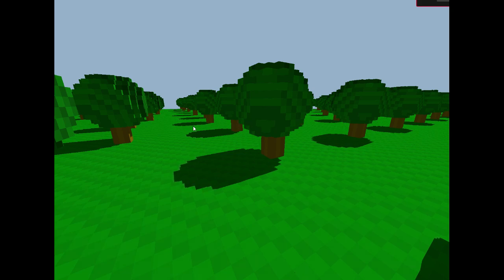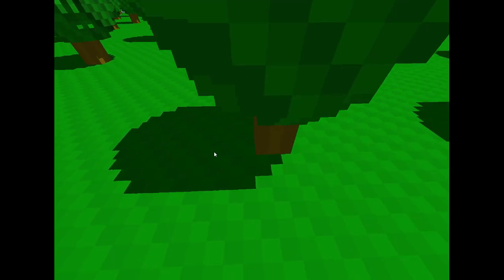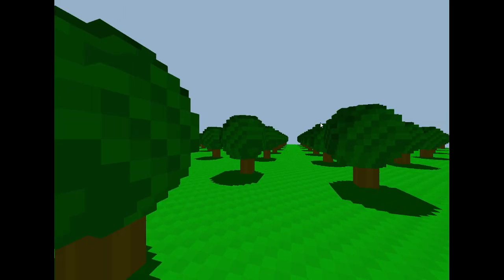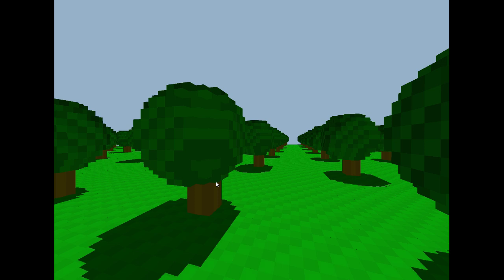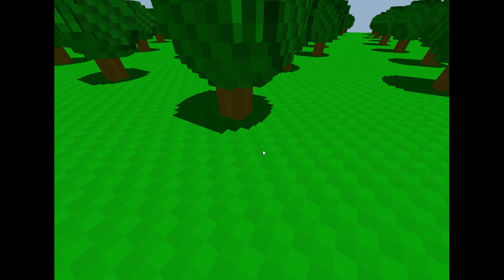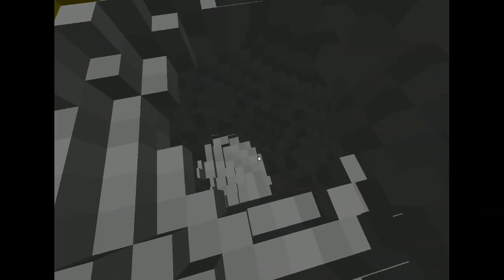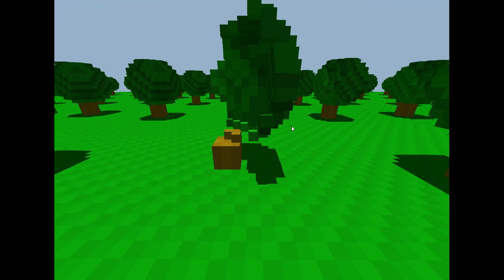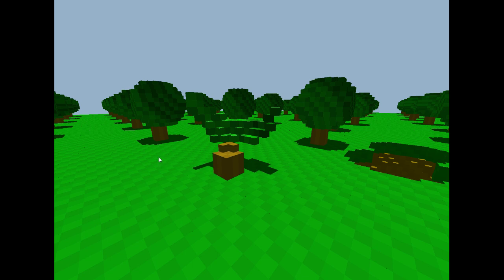GPU Shader Raytracing with Voxels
NOTE: when running the program it takes several seconds to generate terrain and depth optimizations. It might appear as "Not Responding" but do not end the task, it will work in a few seconds!